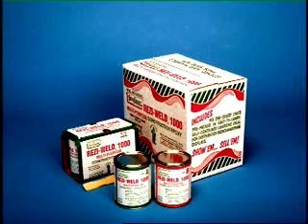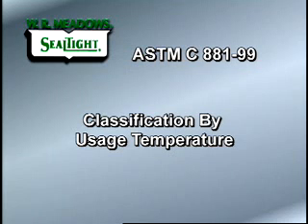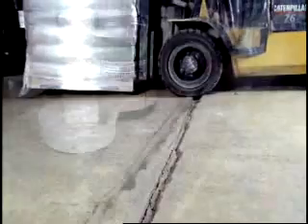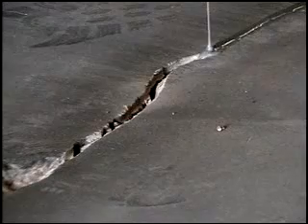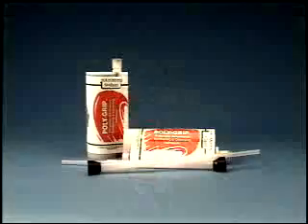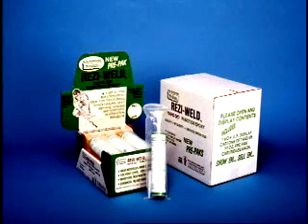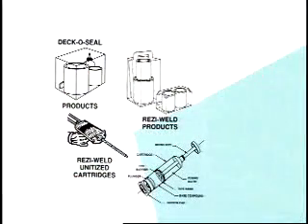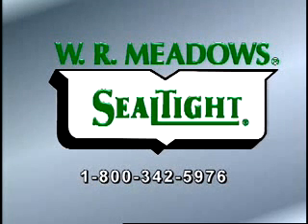REZI-WELD Epoxy Systems - Concrete Repair, Restoration, Anchoring and Bonding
Low, Medium and Gel Paste Viscosity Epoxy Systems for Concrete Repair, Restoration, Anchoring and Bonding Projects.